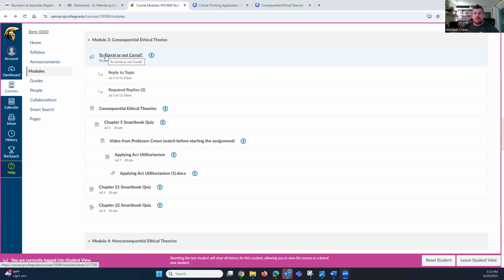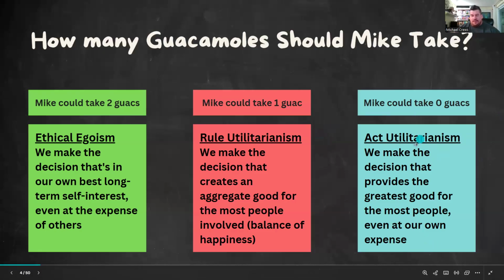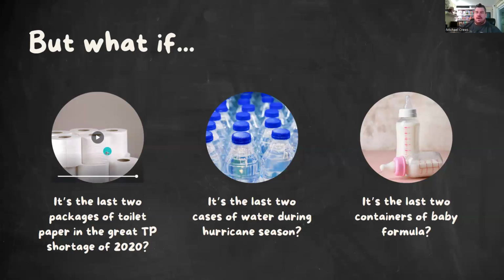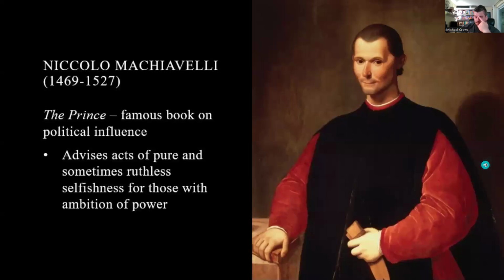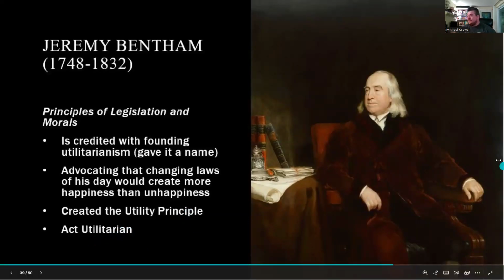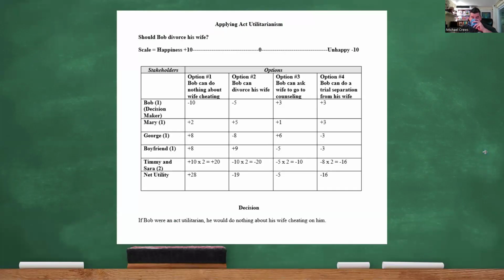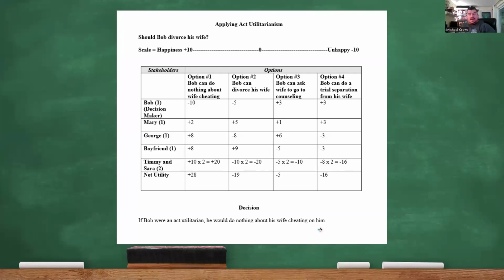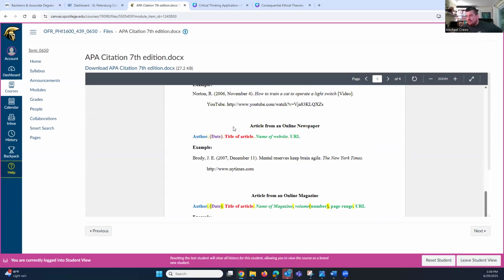Module 3 (6-week online)